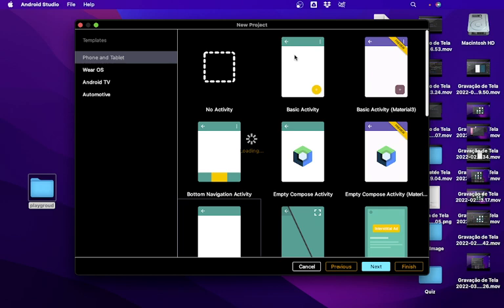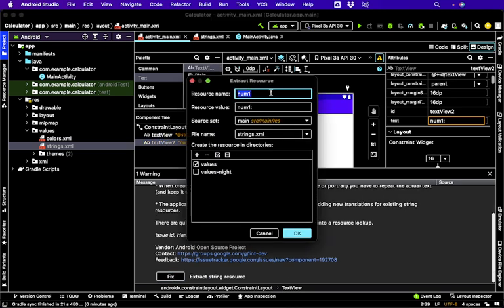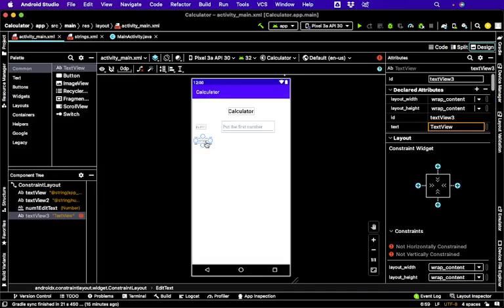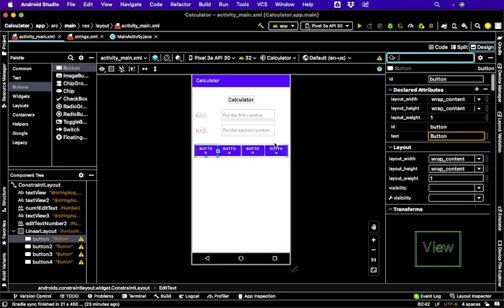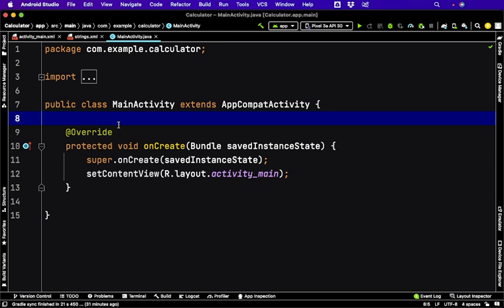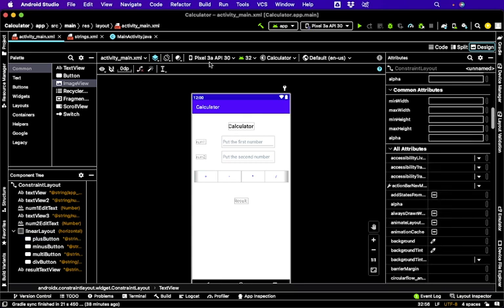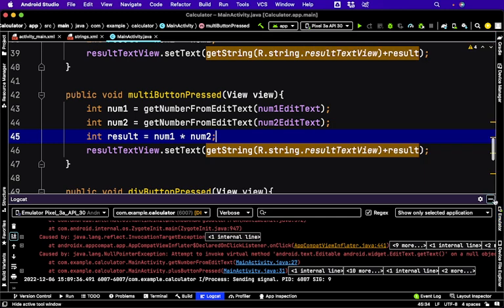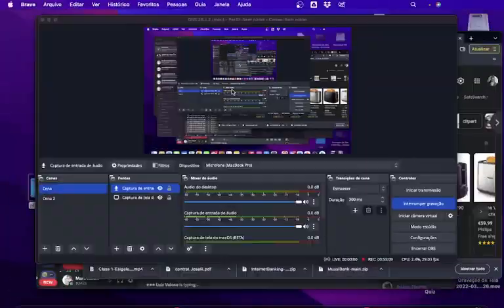Class 2 Calculator